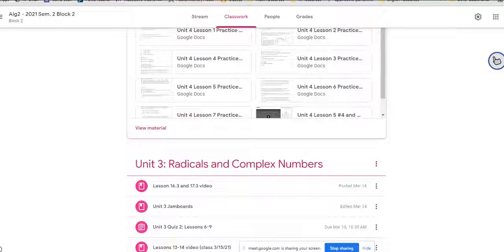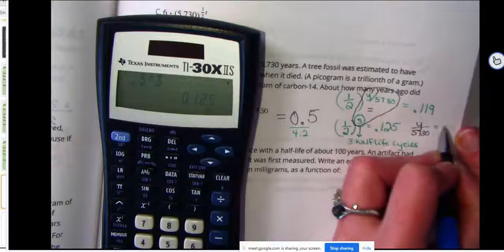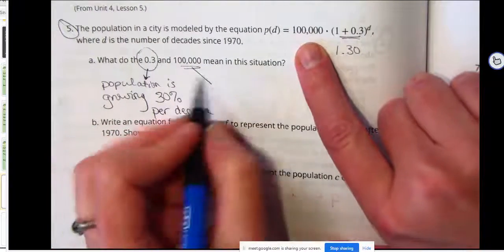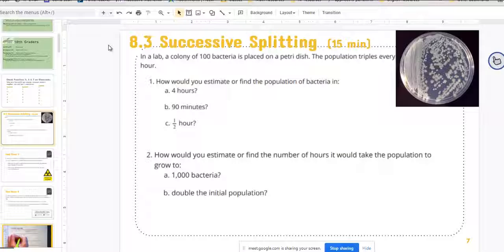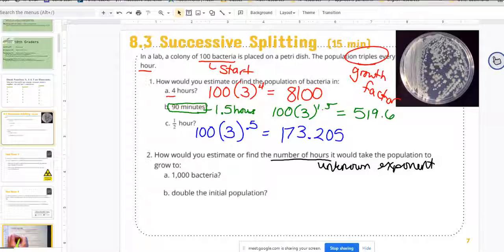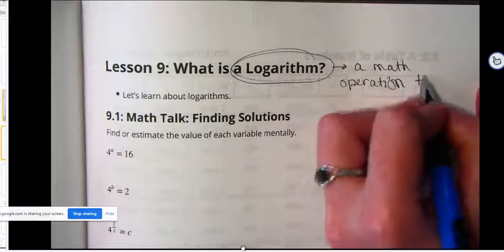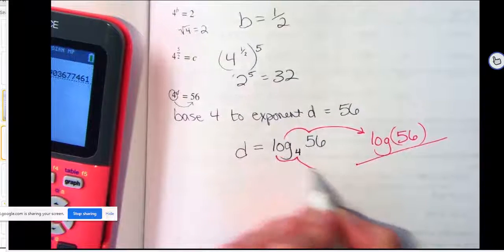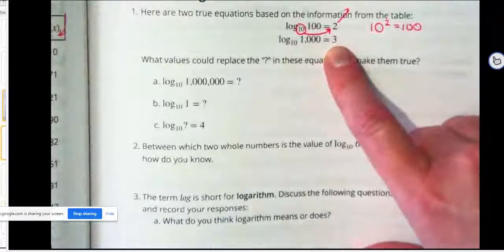Unit 4 practices and lessons 8 9